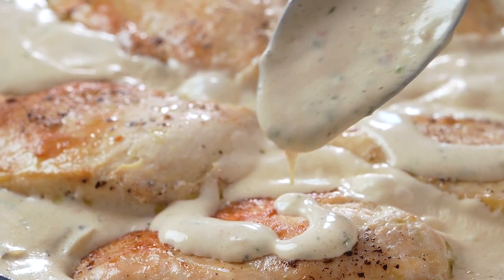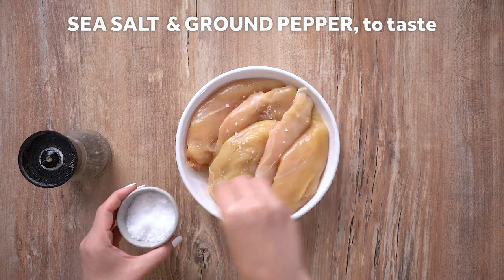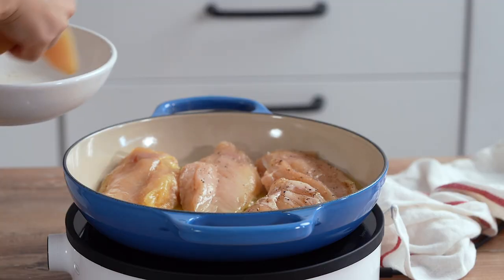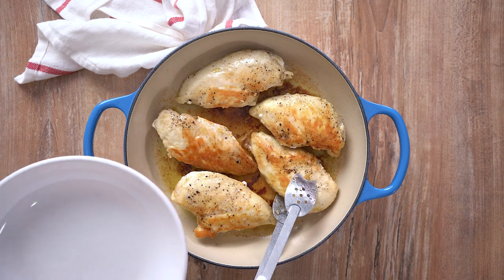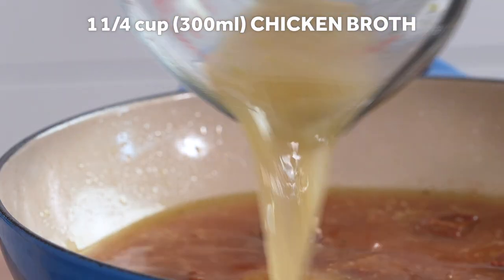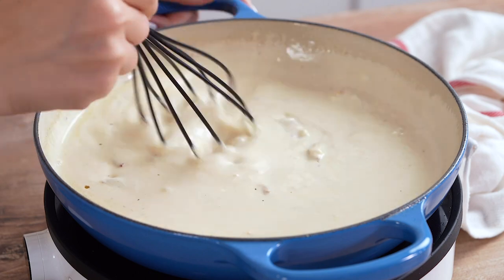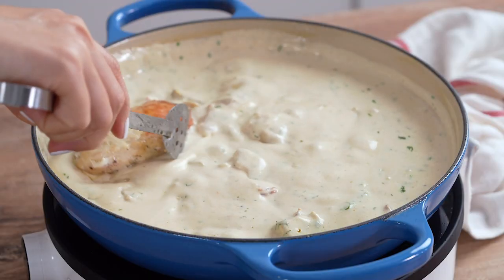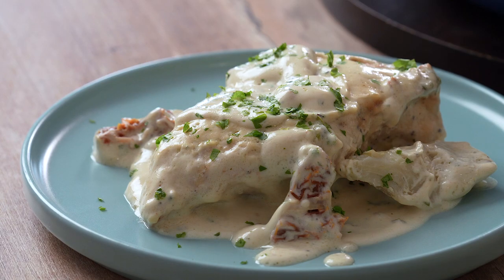Keto Artichoke Chicken Recipe – How To Make Creamy Chicken and Artichoke – Blondelish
Hey Foodies!

I’m here with another of my favorite keto recipes. This time, it’s tender seared chicken breasts in a silky cream cheese sauce with pops of savory flavor and color from artichoke hearts and sun-dried tomatoes.

And the best part? This is a one-pot dish that takes less than half an hour from the stove to your dinner table.

I know you’re probably already hungry for this creamy chicken artichoke recipe, but before you jump up, be sure to read my tips and tricks first.

Start with the easy ingredient swaps that make this dish diet-friendly and easy to make with whatever you have on hand. Speaking of diets, you can make this recipe Paleo and Whole30-compliant with a few easy tweaks.

And finally, if you’re serving a crowd, check out my suggestions below for how to serve keto artichoke chicken with the perfect side dishes.

Still with me? Let’s get to it!

Here are the best Tips & Tricks for Keto creamy chicken and artichokes.

Best Tips & Tricks for this Keto Artichoke Chicken Recipe

1. Which ingredients can I change in this Keto creamy chicken and artichoke recipe?
I made this recipe with tender chicken breasts. However, you can just as easily make it with boneless chicken thighs or even turkey chunks or cutlets.

In fact, you can even make it with meatballs. Beef or poultry meatballs would both be delicious in the creamy sauce.

For a strict low-carb meal, omit the sun-dried tomatoes. Otherwise, they add a lovely layer of umami and pop of color to the dish.

Also, feel free to play with the herbal flavorings. I love parsley in this dish, but you can use any herbs you love. Fresh oregano and thyme are both delicious with creamy chicken, artichoke hearts, and sun-dried tomatoes.

Finally, for another hit of briny flavor to enhance the artichoke hearts, add drained capers or pitted chopped olives. You could even add a few minced anchovies to give it a more robust flavor.

2. How to make this Creamy chicken artichoke recipe Paleo and Whole30

With a few simple tweaks, you can adapt this keto creamy chicken and artichoke recipe to make it Paleo and Whole30-friendly.

First, skip the dairy. Replace the cream cheese with non-dairy milk such as unsweetened almond milk, cashew milk, or coconut milk.

To do so, combine 1 1/4 cups non-dairy milk of choice with 1 1/2 tablespoons gluten-free flour in a small bowl. Whisk well until the flour is incorporated with no visible lumps.

Be sure to use a Paleo/Whole30-friendly flour blend to make this cream cheese substitute. You can also use tapioca or arrowroot flour, which are both grain-free and diet-approved.

Add the milk mixture to your sauce (instead of the cream cheese), and allow it to simmer for a few minutes until thickened. It should take no more than 3-4 minutes to turn into a creamy sauce.

And there you have it: an easy dairy-free version of this creamy chicken artichoke recipe.

3. What to serve with Creamy Chicken with artichoke hearts and sun-dried tomatoes

This hearty chicken dish is easy to pair with your favorite vegetable side dishes or starches. If you’re not following a low-carb diet, it’s delicious with Roasted Smashed Potatoes With Garlic And Parmesan.

For more low-carb side dishes to pair with Keto Artichoke Chicken, try:

Keto Broccoli Bacon Salad
Keto Stuffed Portobello Mushrooms
Asparagus Avocado And Tomato Salad

That’s the end for today, my dear foodies. It’s time to get into the kitchen and start making creamy keto chicken and artichokes for dinner tonight.